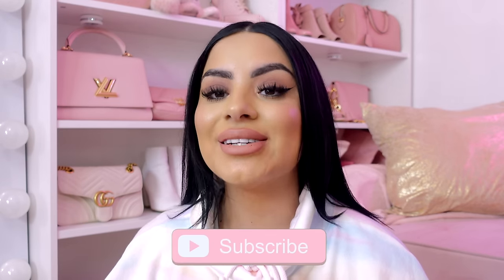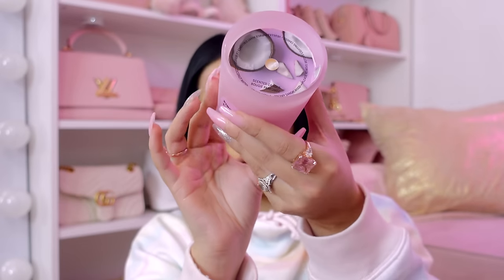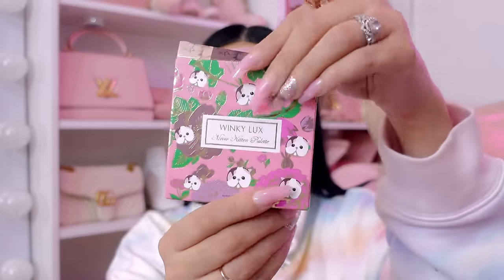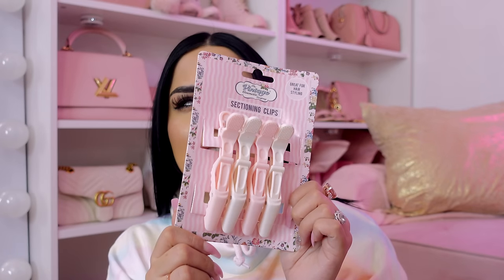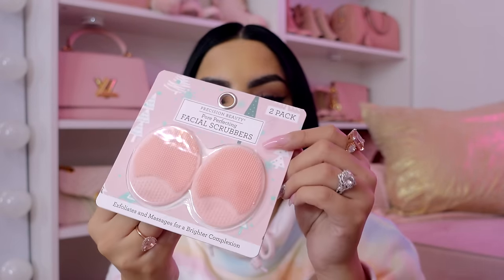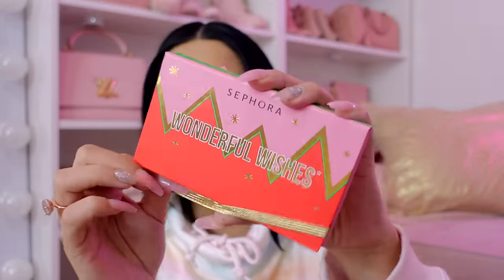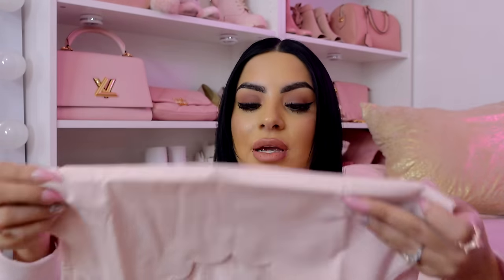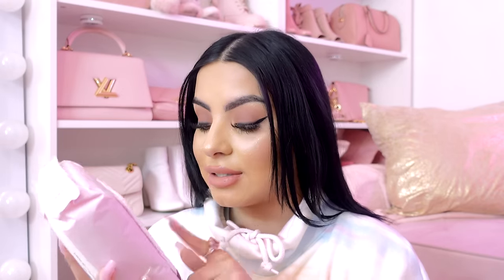PINK SWAP WITH FABIOLAG | Thania Gonzalez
PINK & GIRLY SWAP !